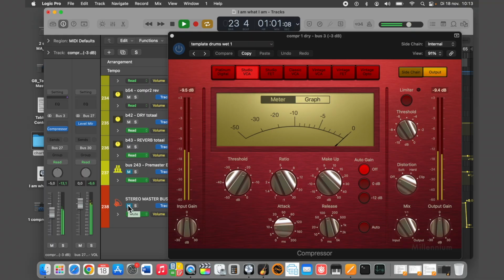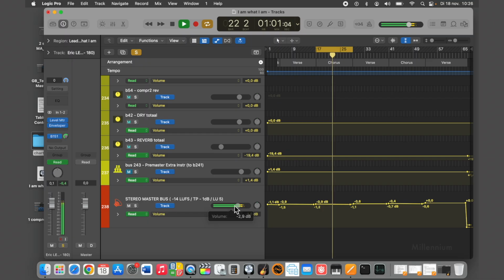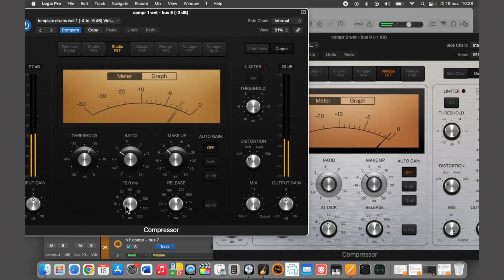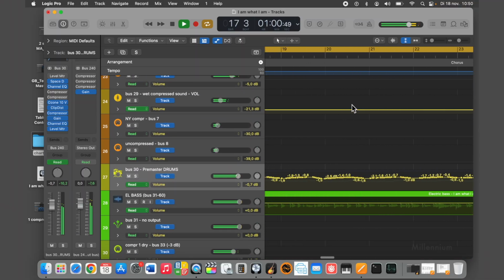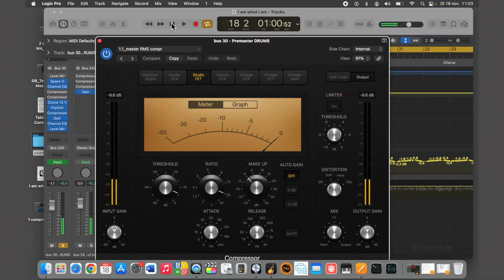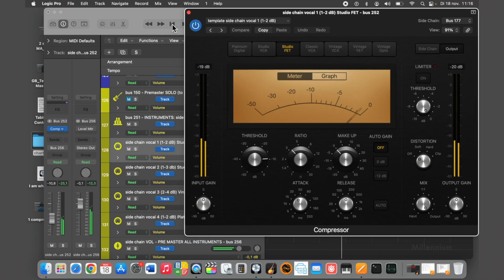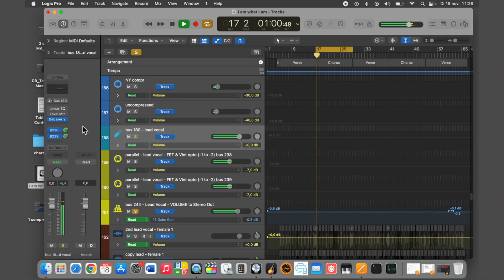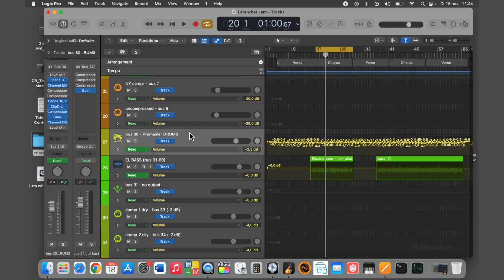01 - COMPRESSION (Music Production)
00:00:00 - what is compression
00:12:08 - why compress
00:16:55 - parallel compression (Michael Brauer)
00:31:12 - serial compression
00:37:24 - rewriting volume lines (Michael Brauer)
00:41:16 - New York compression
00:47:55 - crest compression
00:53:45 - bus (glue) compression (Michael Brauer)
01:01:22 - (parallel) side chain compression
01:10:17 - rewrite volume lines of instruments (Michael Brauer)
01:15:13 - de-esser
01:19:21 - tape saturation
01:23:50 - how much compression is ideal